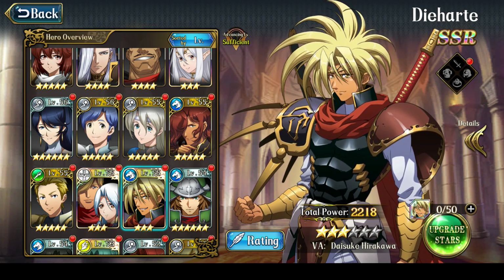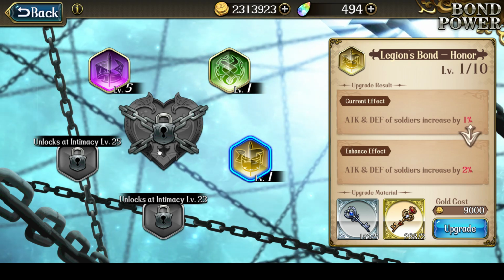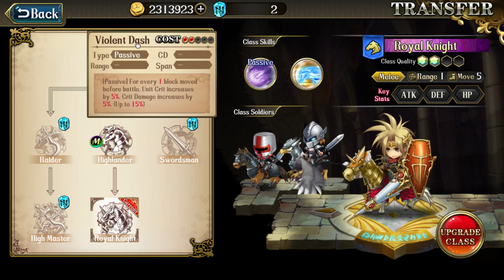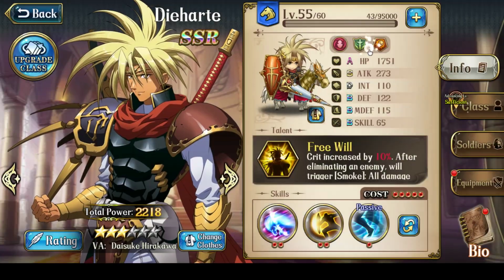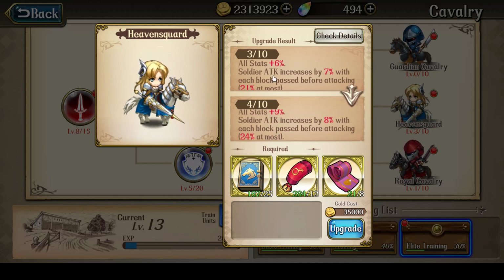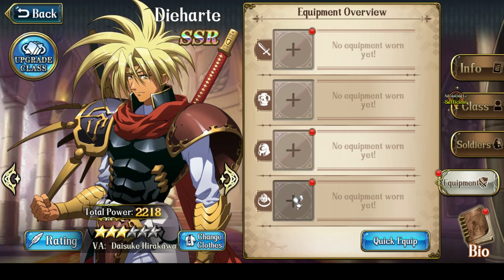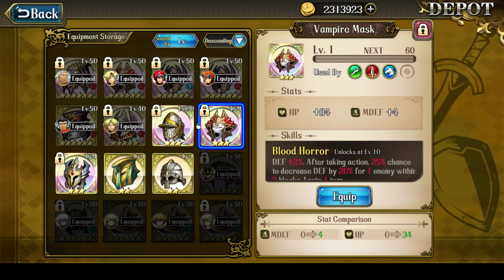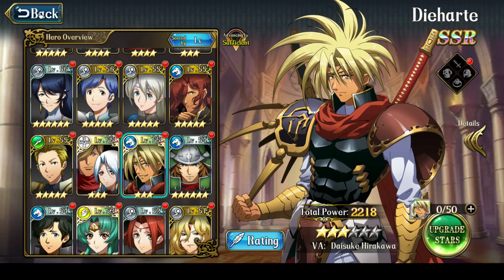Langrisser M - The Way to Build Dieharte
Everything on how to build Dietharte, the twin-bladed swordsman, wandering knight, and freedom loving lazy slob.

In brief, Dieharte goes through 2 phases.
Phase 1: Single class mastery in Royal Knight, main utility is Guild Wars due to him being part of Meteor, Protagonist, and Origins of Light.  He's 1 of the few cavalry characters available for all 3 factions.
Phase 2: With double class mastery, his unique helm, and Extreme Magic Bow, Dieharte becomes ridiculously deadly in PvP, especially if you have Zerida as a faction buffing assassin.

Of note, Dieharte has (arguably) the best faction buff for the Origins faction, which can lead to a different skill build for PvE as opposed to PvP.
A strong Origins team for PvE could be something like:
6* Dieharte (FB + calamity + move again or sneak attack), 6* Tiaris (healing talent on Dieharte), Sophia (Regenerate on Dieharte & Rewind) Jessica (teleport Dietharte to combat areas), + Freya (to protect your 3 healers/mages).
Because it requires a 6* Dieharte and Tiaris though, it's not exactly the easiest team to get.  Plus, I'm honestly not quite sure how well Dieharte will tank attacks in world 10, even with regenerate and Tiaris' healing talent stacked on him.

Overall, he fits better with the PvP meteor team, where it will be:
Zerida with FB + Dietharte (strike + calamity + move again or sneak attack) + Cherie + Jugler tank (basically stops all AoE) + (Sophia? Liana? Chain hook user like Lester and Pierre?).
Of course, running such a team requires 2 extreme magic bows (1 for Zerida, 1 for Dieharte), and Jugler eating a lot of rune stones...